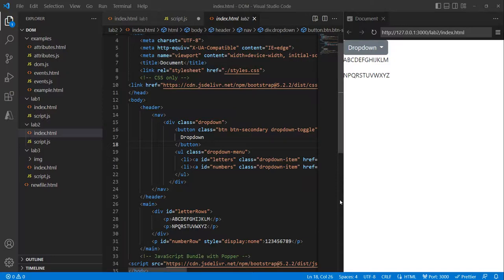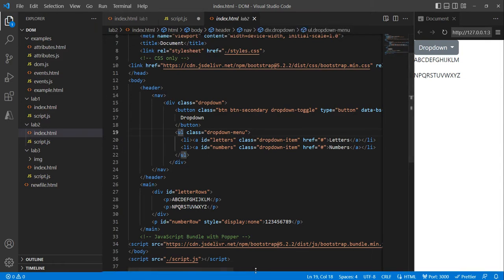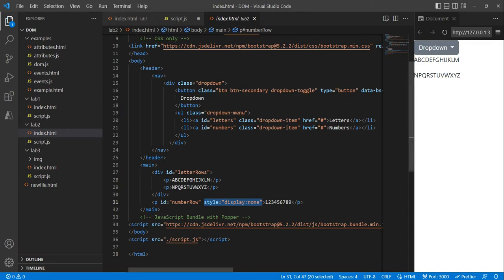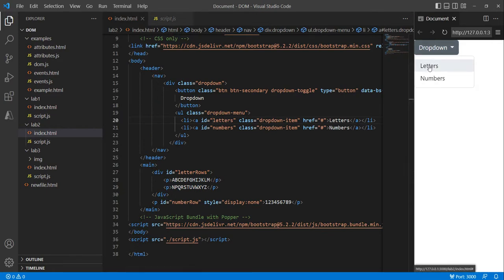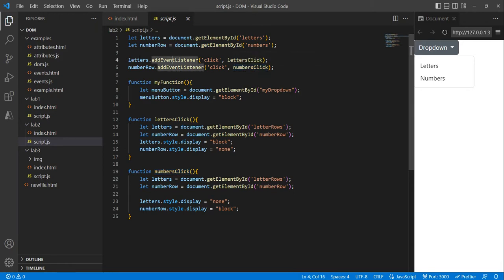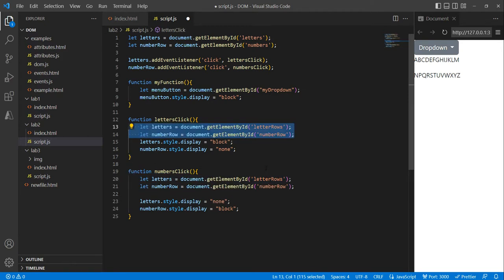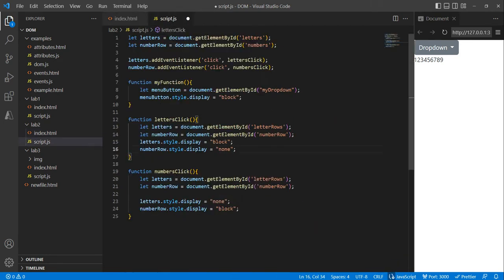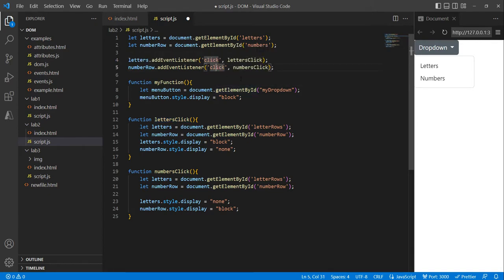Letters/Numbers Lab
Hiding and showing elements on the DOM.